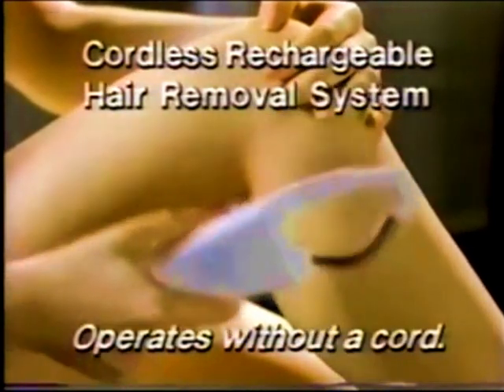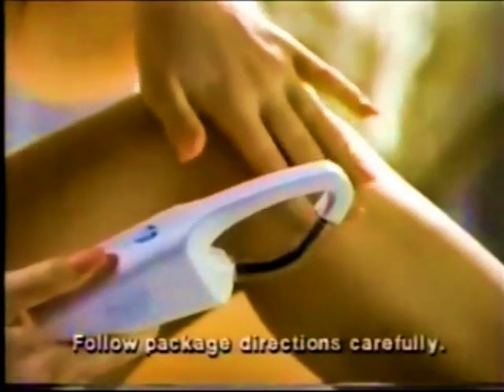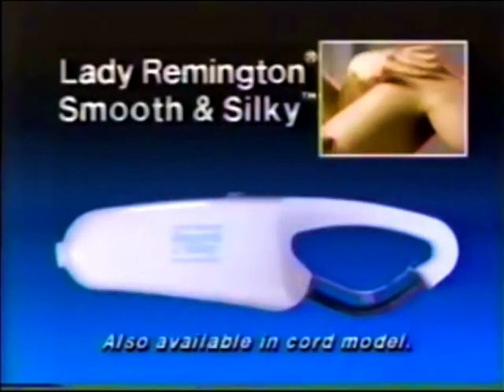1989 Remington Smooth & Sliky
This is a 1989 Remington Lady Smooth and Silky commercial.